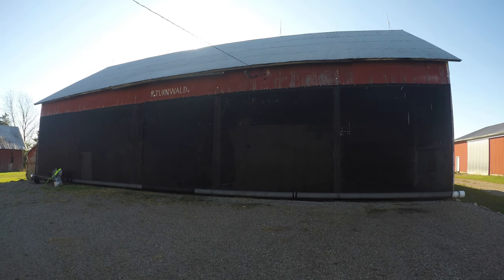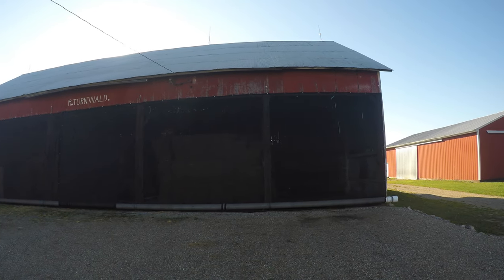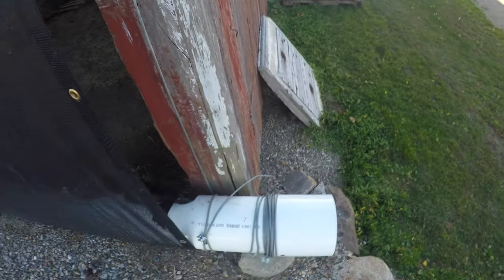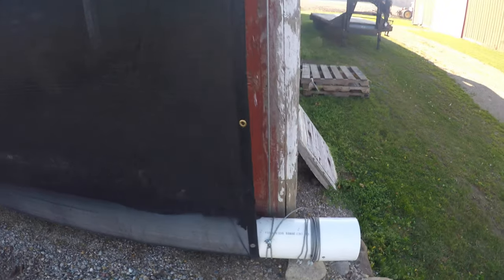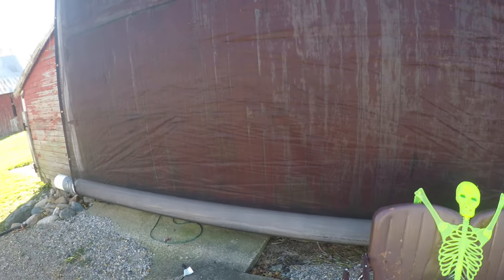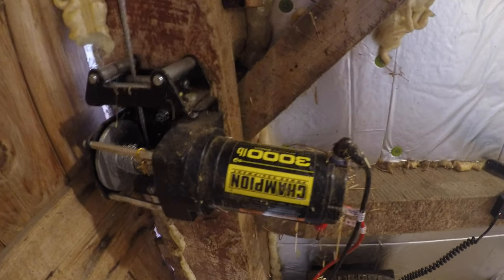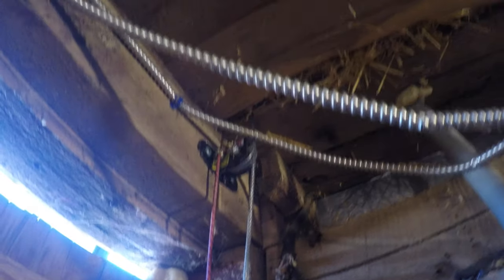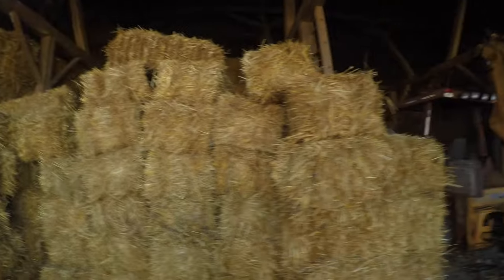Giant fabric roll up door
A look at a roll up fabric door on a barn for hay and equipment storage